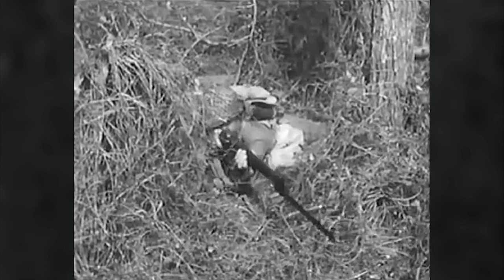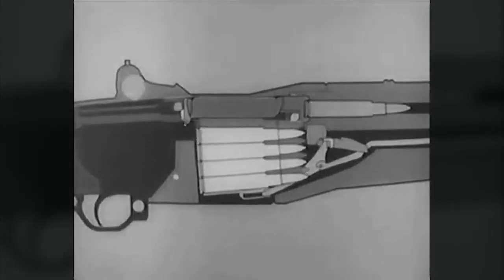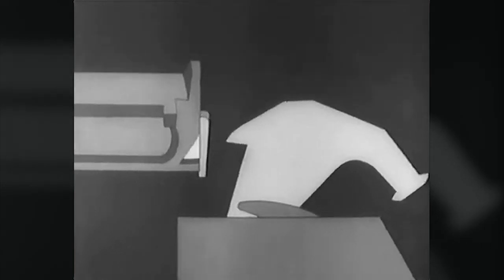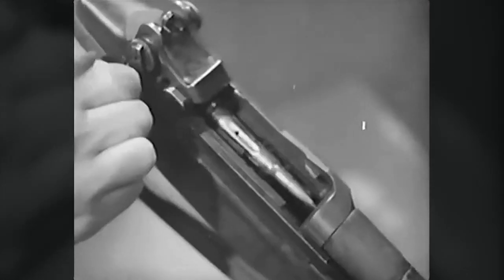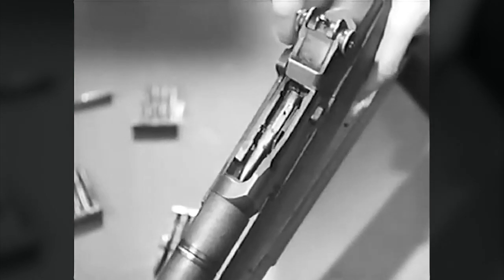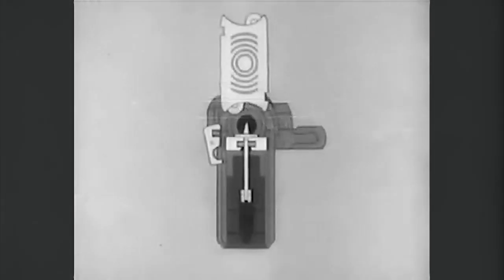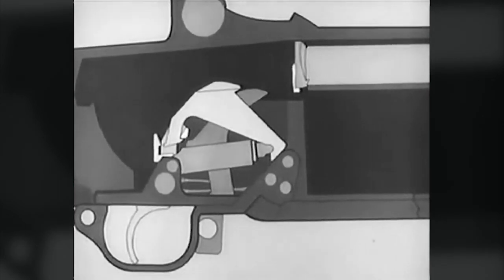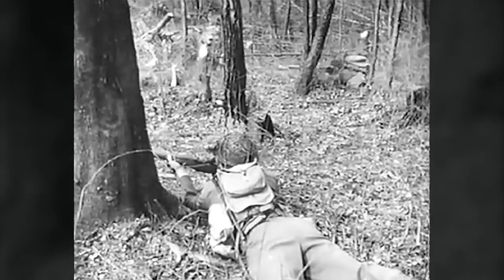Rifle - U.S. Caliber .30 M1 - Principles of Operation (1943) HD Restored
This U.S. Army training video from 1943 demonstrates the operating principles of the M1 Garand infantry rifle.

Designed by John Garand, the M1 (Garand) was the first semiautomatic rifle to be the standard small arm of the US Military, requiring a trigger pull to fire a round but automatically chambering the next round. This not only greatly increased the rate of fire over bolt-action rifles, but made it far easier to reacquire a target after each round. It was also the first semiautomatic rifle to be adopted by a major military power.

This video was downloaded from the Internet Archive and the original was upscaled to 720p HD. Background noise was also reduced from the audio and closed captions were created.